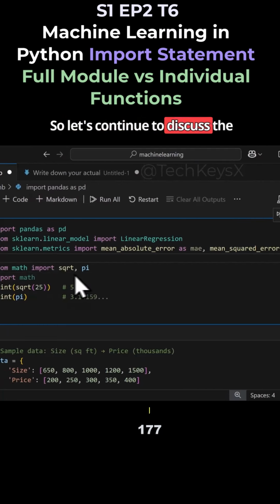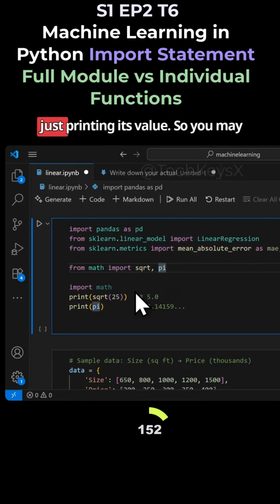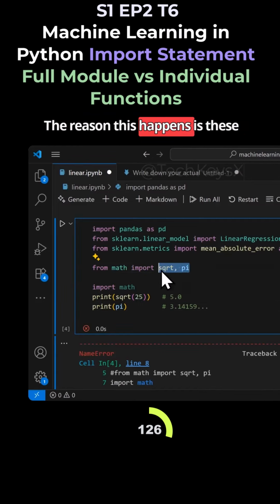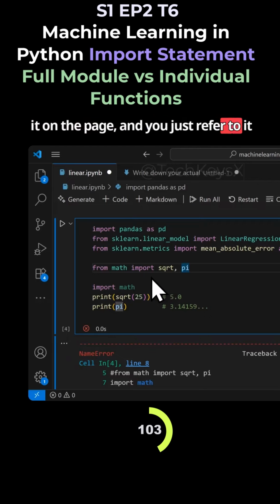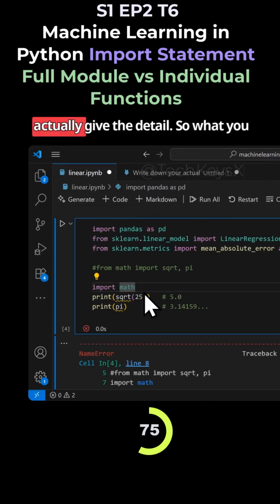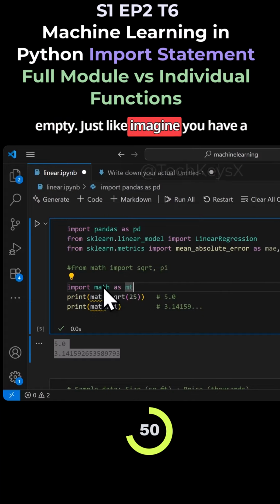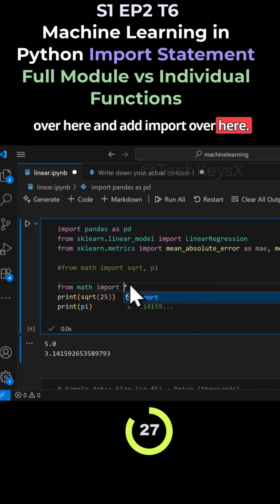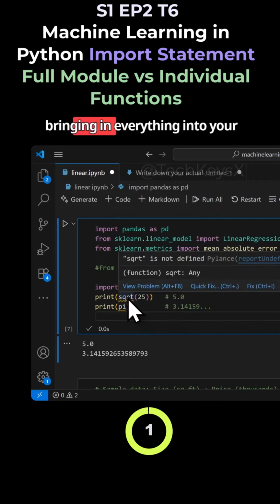S1 EP2 T6 Machine Learning in Python Import Statement Full Module vs Individual Functions